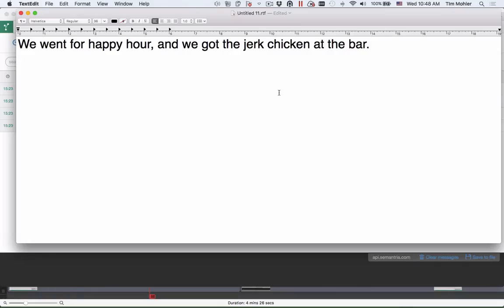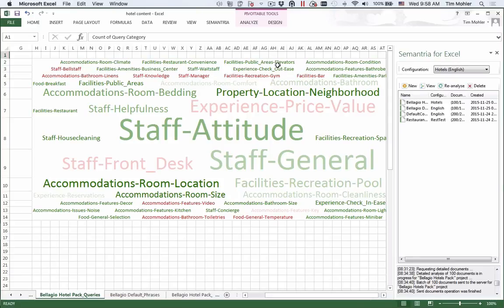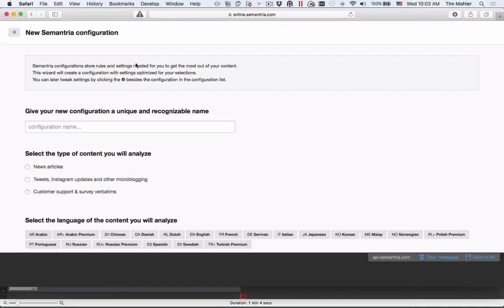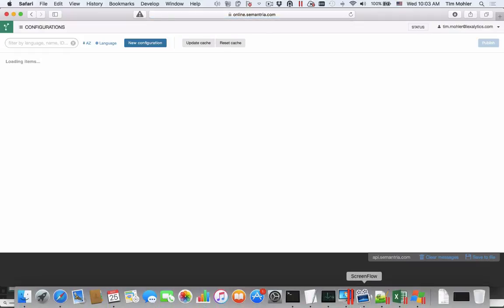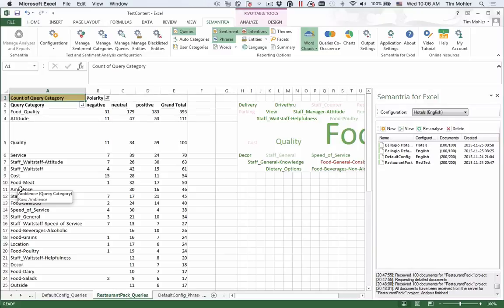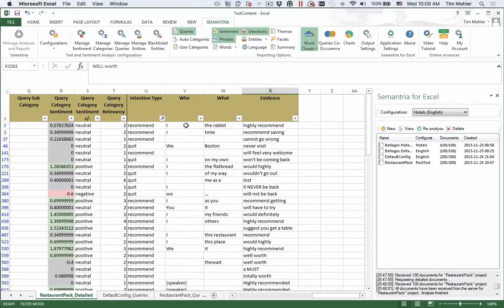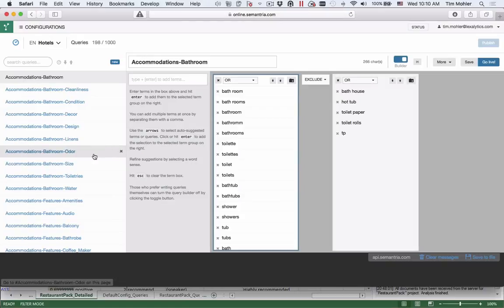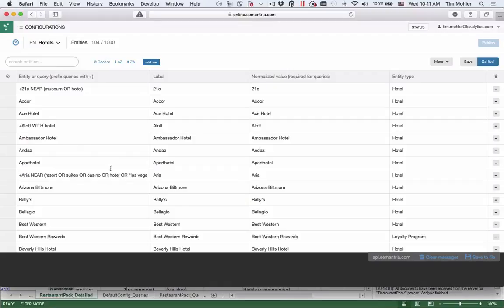Semantria for Excel - Industry Packs - How to Use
This video explains Lexalytics Industry Packs and how to use them in Semantria.